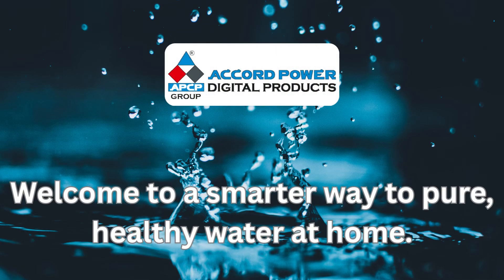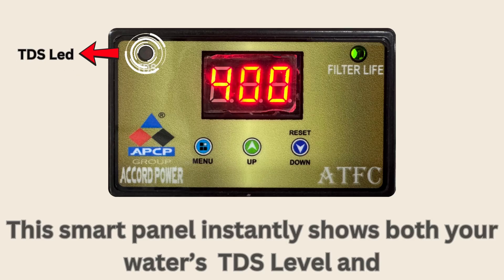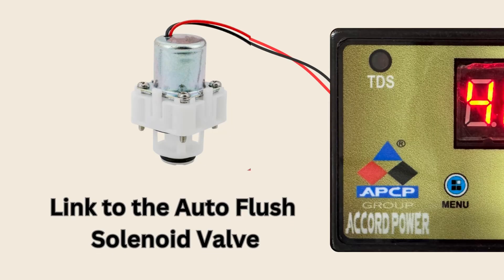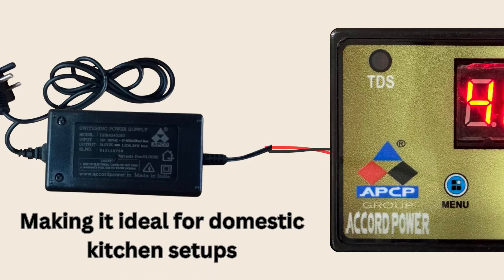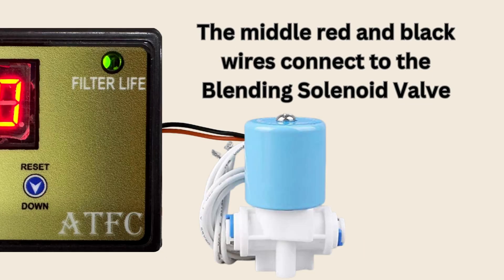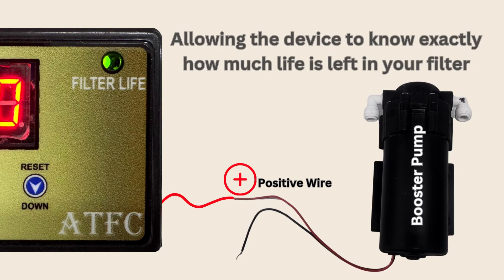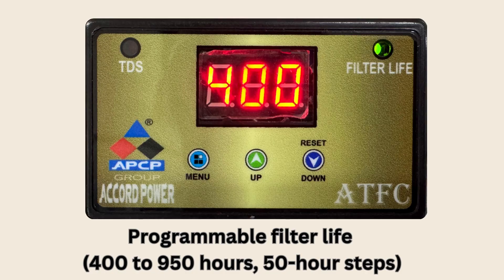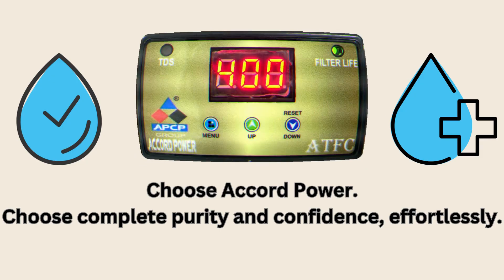RO Auto TDS controller with auto flushing presenting by Accord Power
1. Auto TDS Adjustment
2. Alert for filters changing
3. Every time auto flushing for increase the filter and membrane life.
4. 7 segments display for show the TDS & filter life.￼